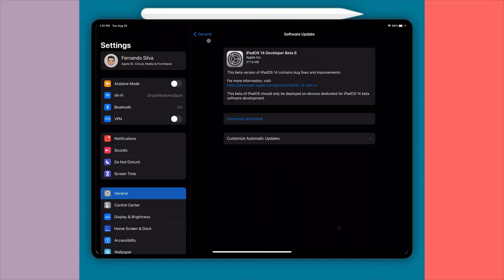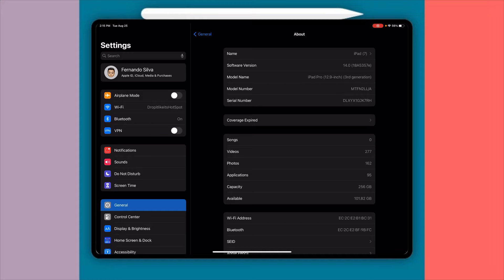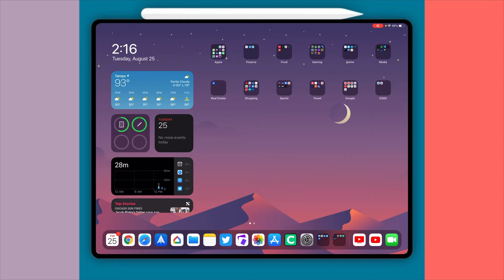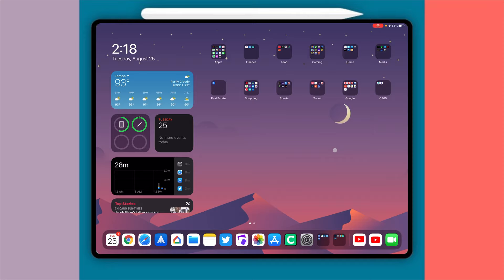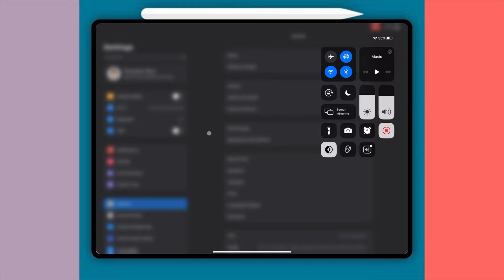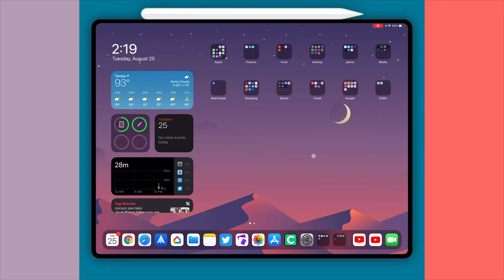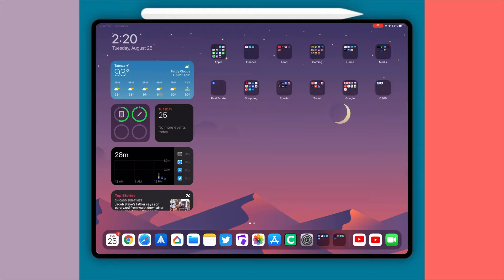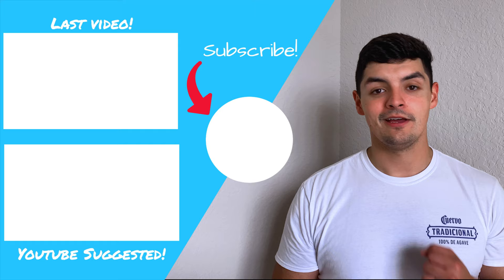iPadOS 14 Beta 6: Apple Ruined My Home Screen.....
Thanks so much for clicking on this video! We just moved so dealing with some echoing and lack of gear.  But hopefully you enjoy!!

Thanks so much for clicking on this video! How has the new beta been treating you?

Products in Video:
Satechi 108W Charger
Outxe 10,000mAH Battery Bank
Satechi USB-C Hub
Andobil 9 in 1 Usb-C Hub
Inateck BackPack